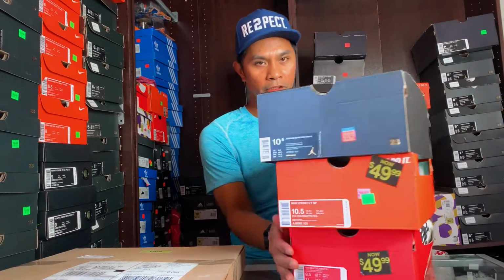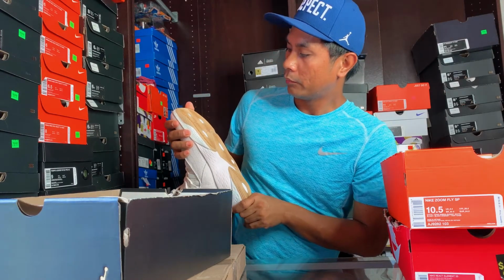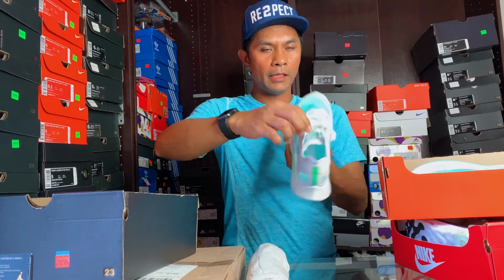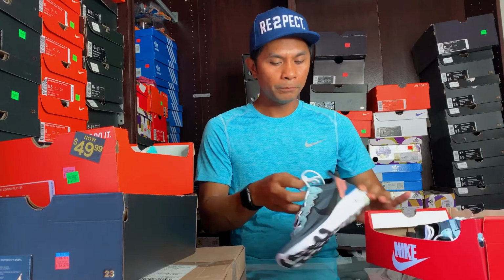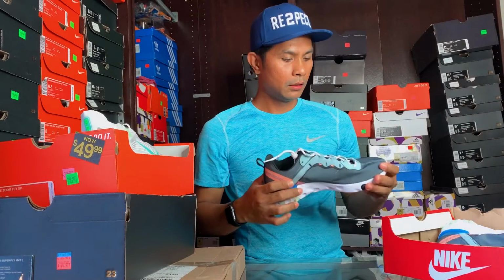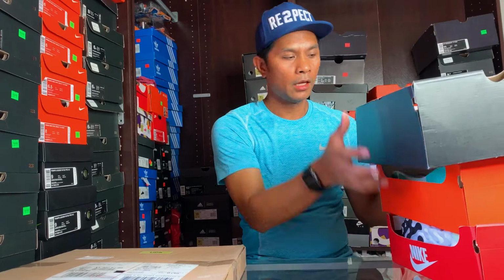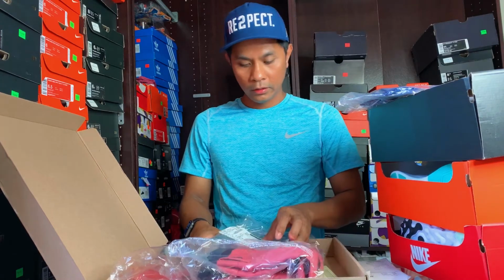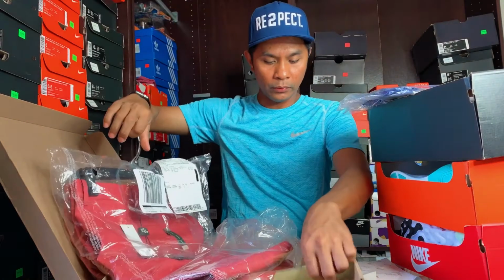Best Pick Up Nike Shoes Jordan Sneaker Haul of the Week August 2019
This is the best pick up haul of Nike sneaker shoes of the week, review on nike react element 55, alson running shoes. Nike zoom fly sp. air jordan mvp.